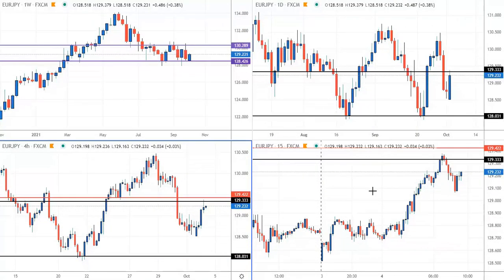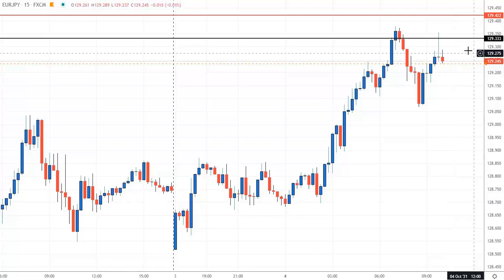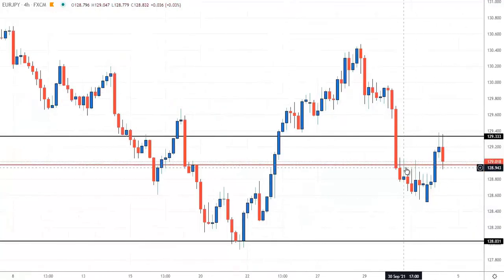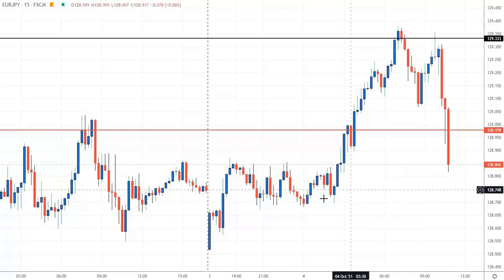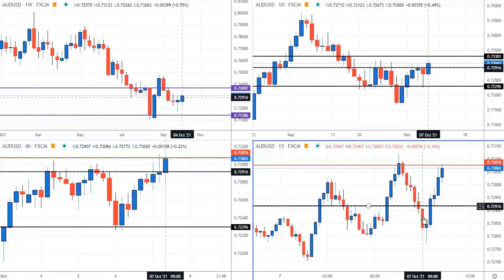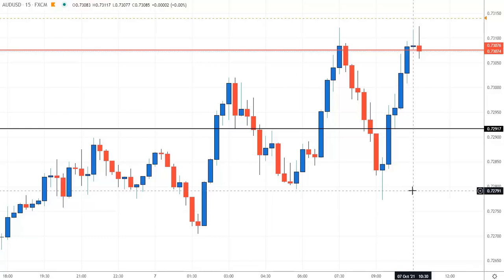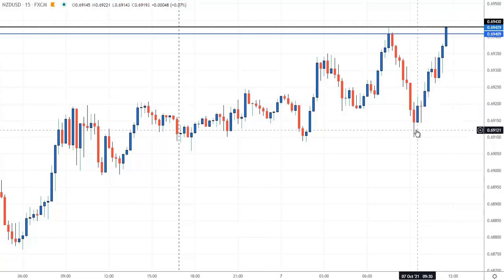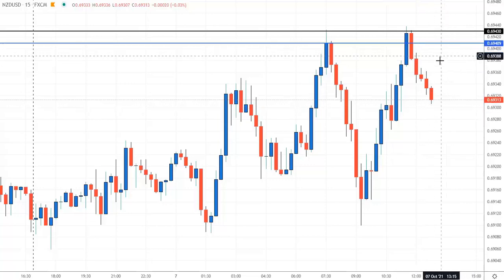How To Scalp Trade the Forex. 3 Live Trades for You…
This week’s video is a very good one if I do (shamelessly) say so myself. It is a compilation of 3 separate forex trades that I recorded LIVE, before they were filled. I did this so that you could get a good idea of how we scalp trade the forex, so I hope you find it helpful.

The video is just over 18 minutes long, which is great because this gives you a look at our forex scalping strategy multiple times, using a 15-minute chart for entry, and how we use forex support and resistance on higher time frames for setting up the trades.

You’ll also notice the heavy emphasis I place on the importance of having a forex trading plan, and forex trade management. Without those 2 elements, don’t bother trading the forex markets. Seriously.

Forexmentor.com